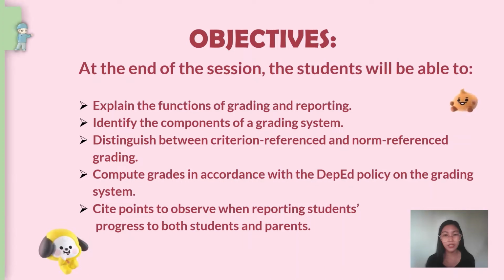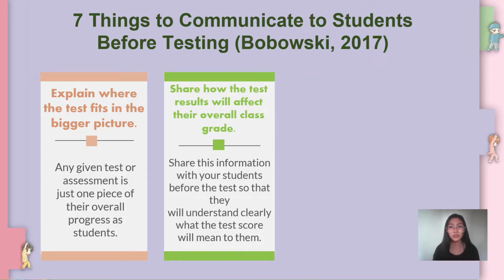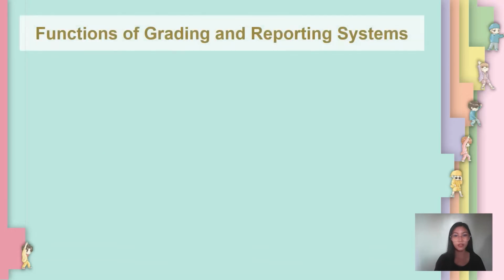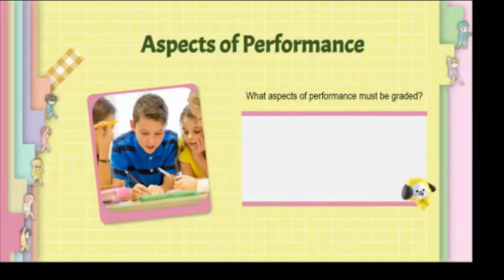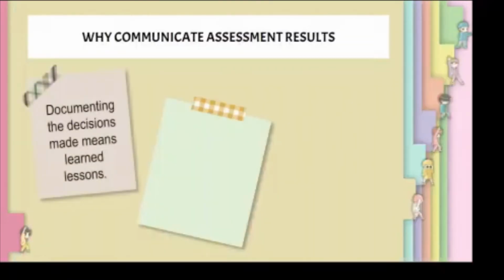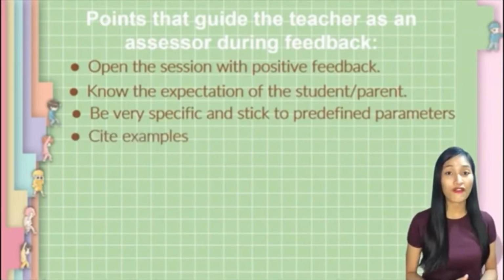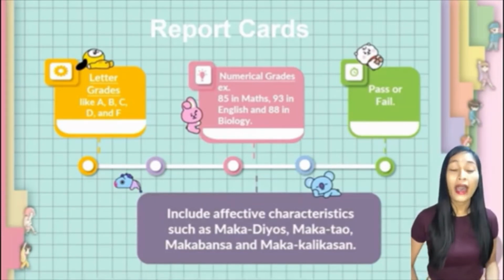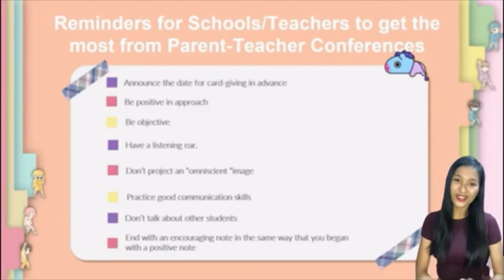Module 7 Grading & Reporting